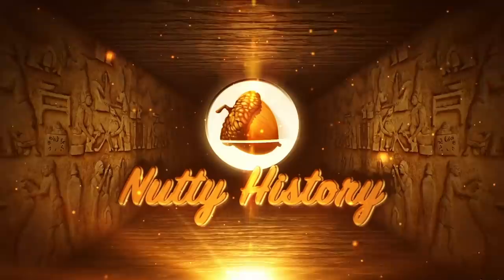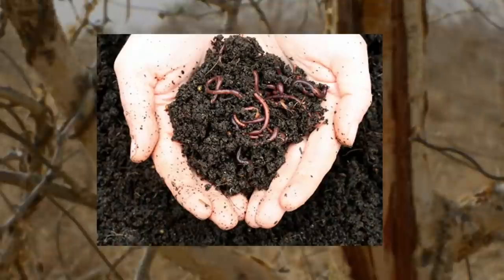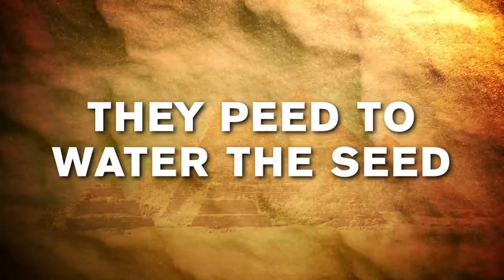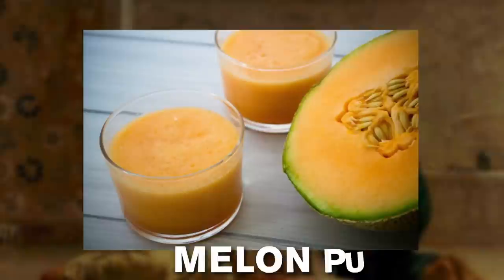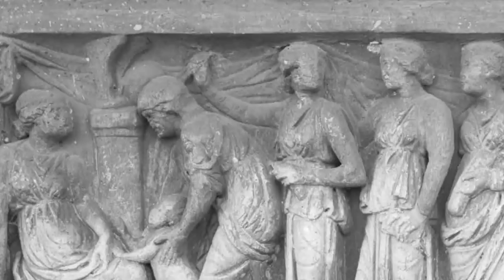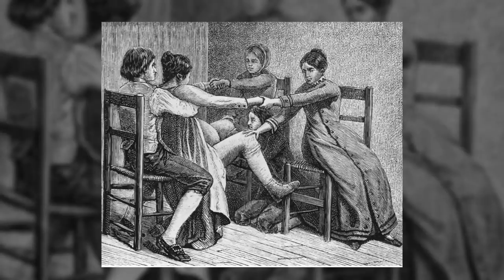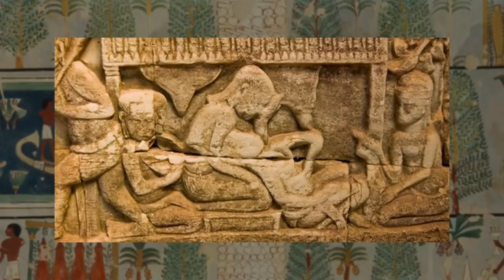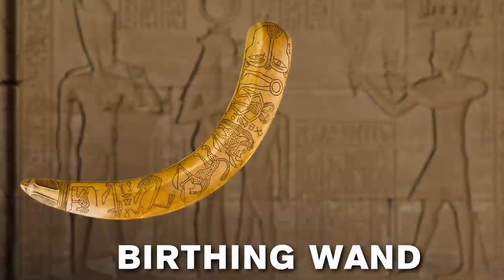What Pregnancy was like in Ancient Egypt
Pregnancy may be tough in any era, but giving birth in Ancient Egypt was certainly no picnic on the Nile. With infant mortality rates of up to 50% and little protection for mothers from labor complications, the Ancient Egyptians enlisted a combination of practical tools and cultural mysticism throughout pregnancy and childbirth. Today on Nutty History, we’re looking at what pregnancy was like in Ancient Egypt. Before we can bring you the fruits of our labor, be sure to subscribe to our channel and let us know in the comments what nutty history you’d like to hear about next.

More Nutty History 🥜